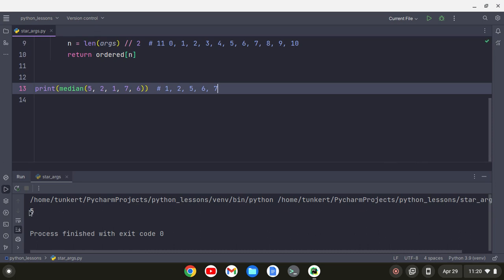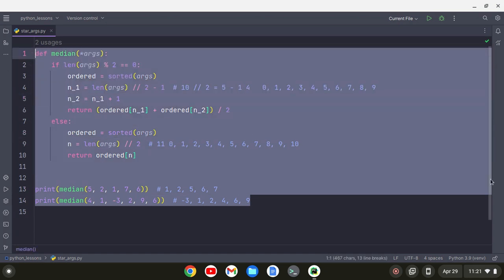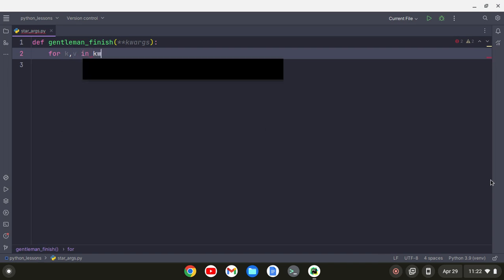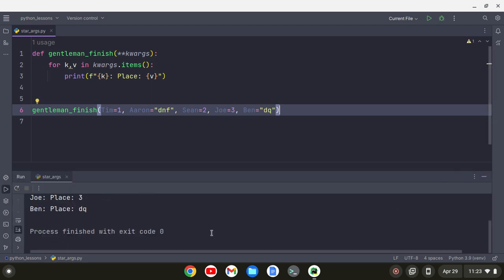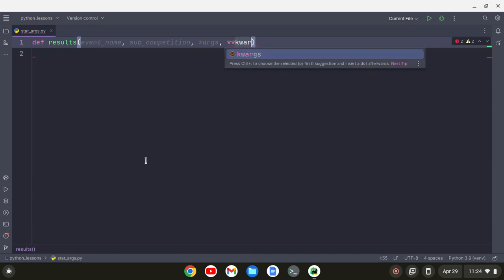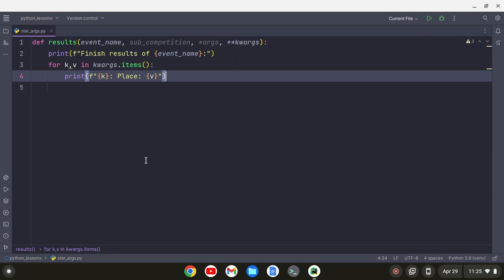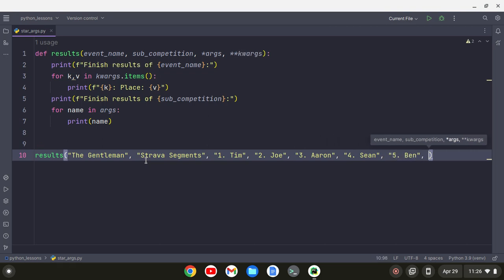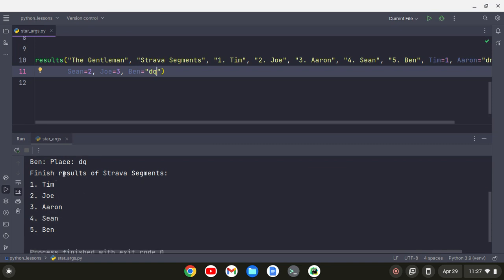Python *args and **kwargs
In this video I show you how to create a median function with star args (*args), which when passed into a function form a Python tuple. I then show you another function using keyword args (**kwargs) and show you how to handle the data that is passed in which is in the form of a dictionary. I then show you how to include regular arguments, *args, and **kwargs all in one function and the order they need to be placed into the function to avoid errors.